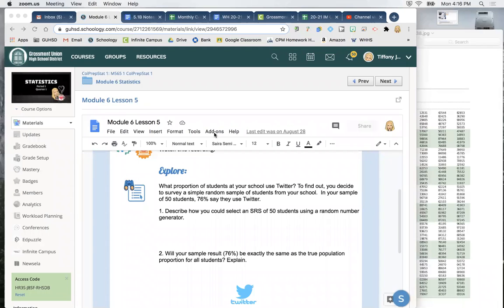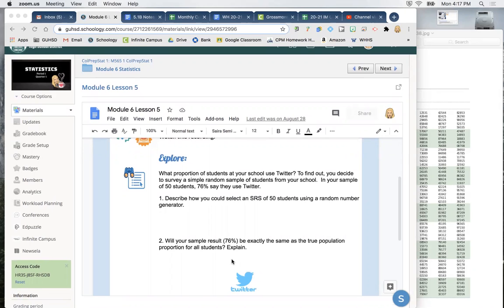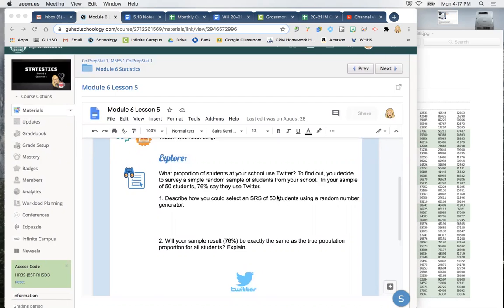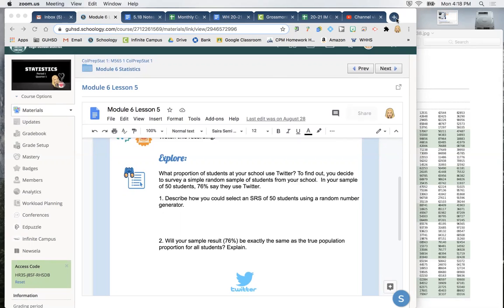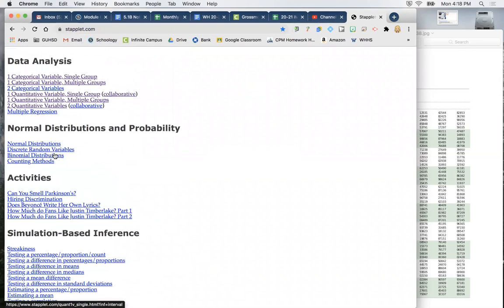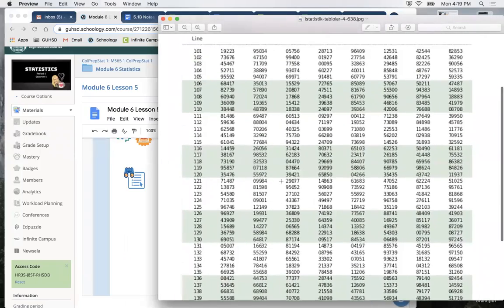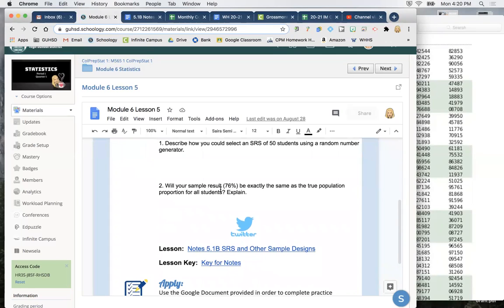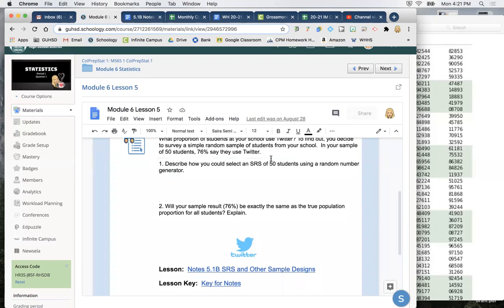Module 6 Lesson 5 Example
Twitter Example